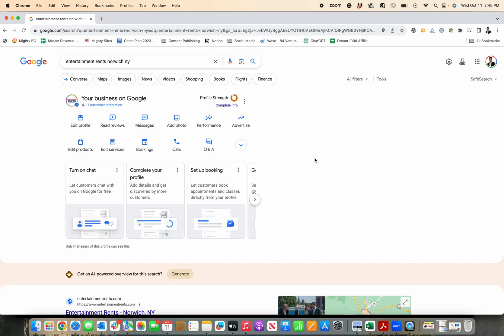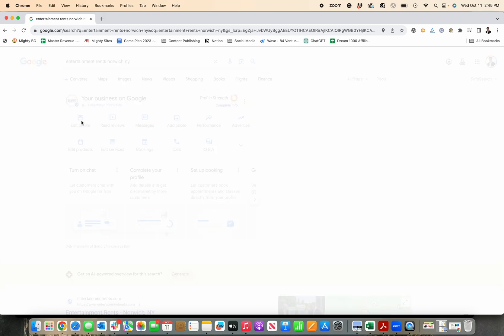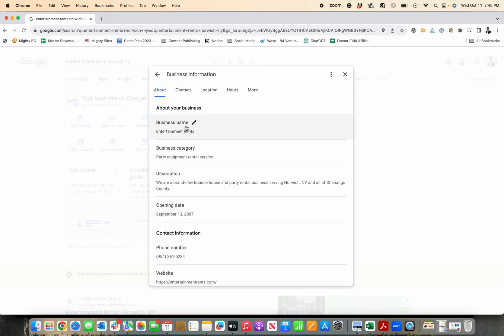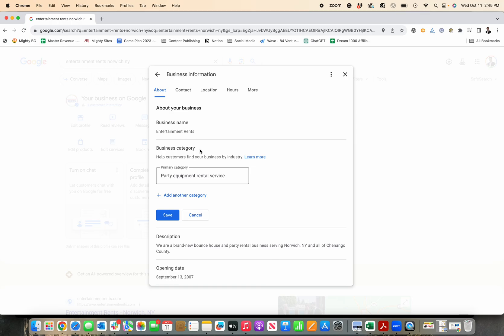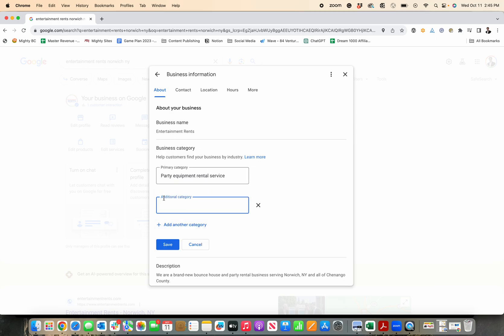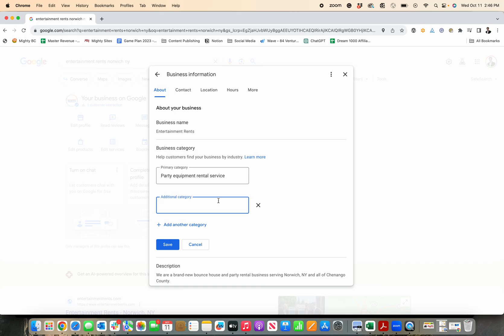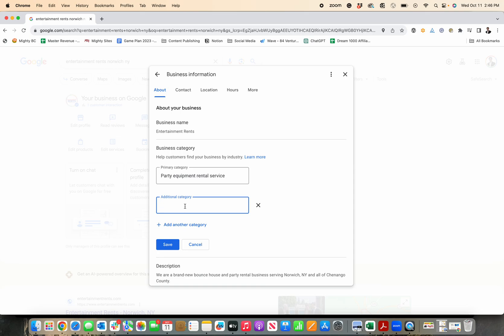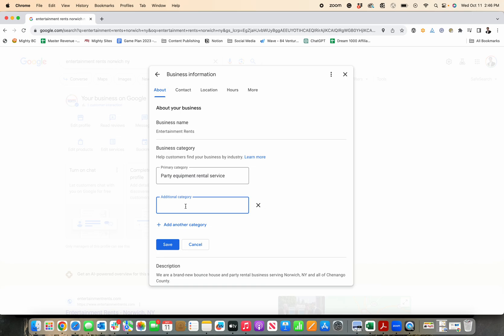How to Edit Google Business Profile Categories - QUICK & EASY!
Edit google business profile categories

This tutorial shows you how to quickly and easily make edits to your Google Business Profile categories.

Adding categories to your Google Business Profile (previously known as Google My Business) is essential for accurately representing your business and helping customers find you when they search for specific products or services. When choosing and adding categories, consider the following best practices:

Primary Category:

Choose the most relevant category for your business. This primary category will have the most impact on local search ranking.
Be as specific as possible. For instance, instead of just selecting "Restaurant," choose "Italian Restaurant" if that's more representative of your business.
Additional Categories:

You can add multiple categories to further describe your business, but ensure they are all relevant. Don't add unrelated categories just to appear in more search results.
Again, be specific and avoid being repetitive.
Avoid Keyword Stuffing:

It's tempting to add multiple categories in hopes of appearing in various search results, but Google may penalize profiles that appear to be "keyword stuffing."
Stick to the most accurate categories that best represent your business.